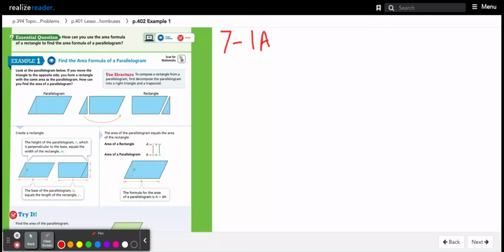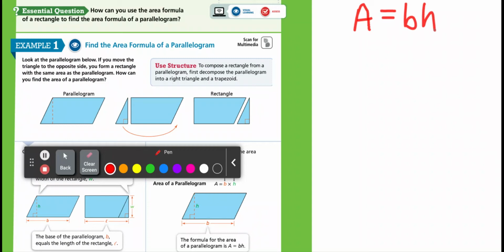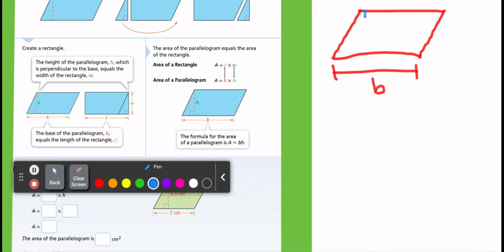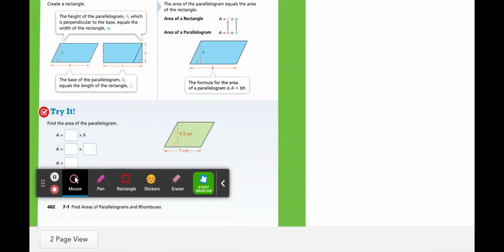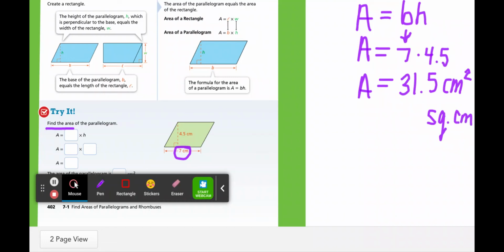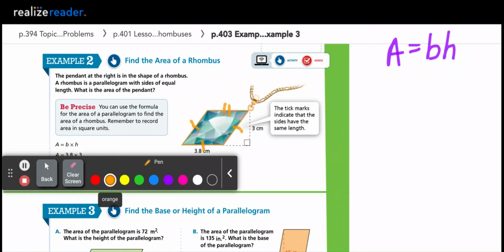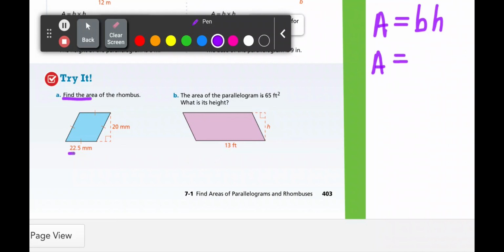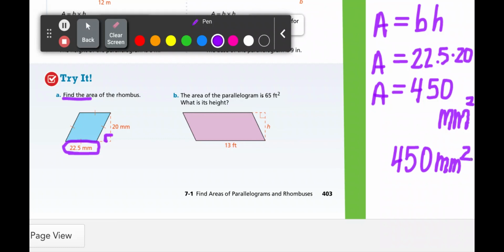7-1A Area of Parallelogram